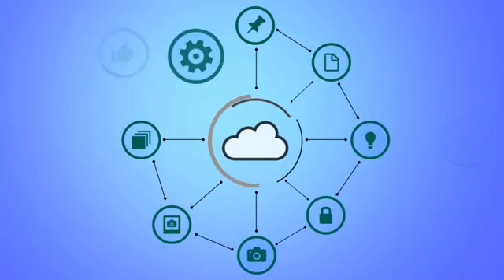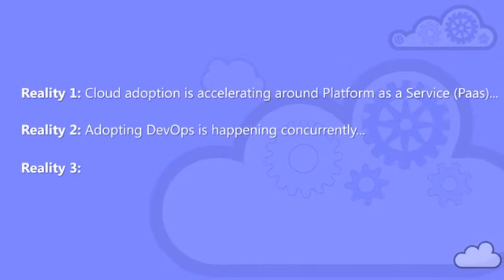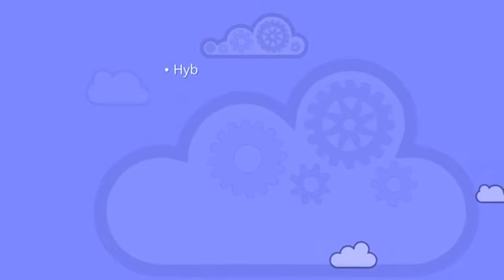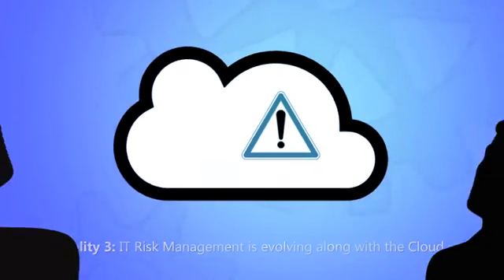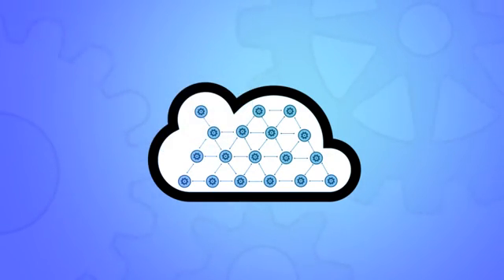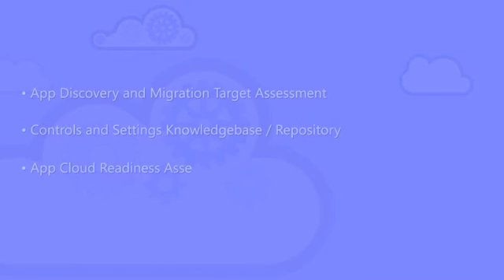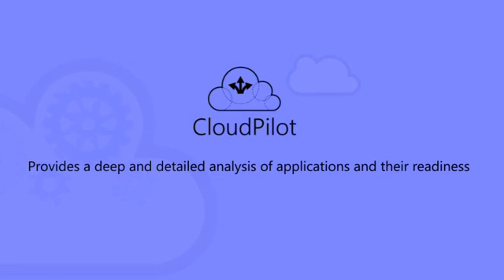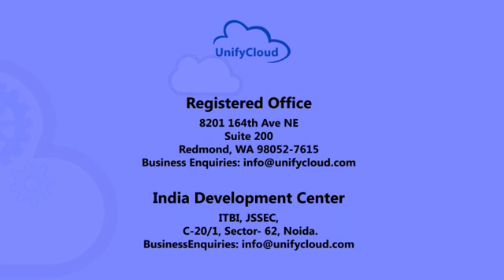Cloud Migration Tools and Azure Managed Services - CloudAtlas®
CloudAtlas® has developed an integrated suite of Cloud Migration Tools for PaaS that assist Enterprises through the application life-cycle. Our solution, technology, and architecture is proven on Azure at the largest enterprises.

UnifyCloud has been recognized by Microsoft with a Worldwide Partner of the Year Awards honor for four consecutive years, being named finalist for the 2023 finalist Modernizing Applications Award, finalist for the 2022 Migration to Azure Year Award, finalist for the 2021 Modernizing Applications Award, and winner of the 2020 Solution Assessment Award. The company has also been recognized as a final nominee in four categories for the 2023 Microsoft Asia Pacific Region Partner of the Year Award – Independent Solutions Vendor (ISV), Digital and App Innovation (Azure), Infrastructure (Azure), and Social Impact – and is proud to be a Microsoft Solutions Partner, Cloud Solution Provider, Azure Data PAC member, and previously named one of Inc. 500’s fastest-growing Private Companies.

application modernization
database migration
database modernization
cloud security
cybersecurity
cloud landing zone
landing zone
landing zones
application dependency analysis
cloud dependency analysis
dependency analysis
PaaS modernization
PaaS migration
cloud optimization
workplace modernization
azure virtual desktop
cloud migration products
cloud modernization services
cloud modernization azure
cloud migration services company
Microsoft solution assessment
web application modernization azure
cloud adoption framework
cloud modernization azure
cloud consulting services company
cloud migration approach and capability
cloud migration approaches
cloud strategy and planning framework
cloud strategy and planning
cloud strategy framework
web application modernization
cloud migration and modernization services
cloud optimization services
cloud governance and security
azure consulting services
cloud solution assessment
Microsoft solution assessment
Microsoft IT solution assessment
cloud migration assessment tools
cloud migration tools
Office 365 analytics and reporting tool
Microsoft azure offers and pricing
office 365 offers and pricing
office 365 analytical reporting tools
managed cloud solution provider
managed cloud solution provider company
cloud solution provider portal
cloud cost management
cloud cost monitoring
cost management and monitoring tools
cloud cost management tools
cloud inventory management
cloud security and compliance tools
vm right sizing guidance tools
application migration tools
azure cost monitoring tools
cost monitoring tools
compliance monitoring tools
cloud migration products
application migration products
azure migration products
container migration tools